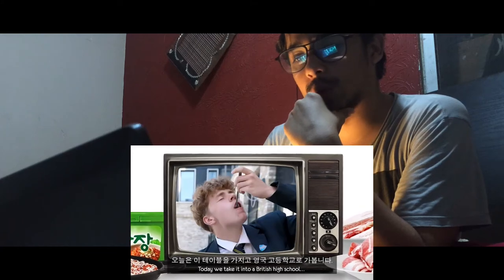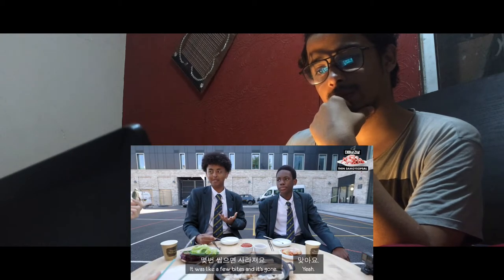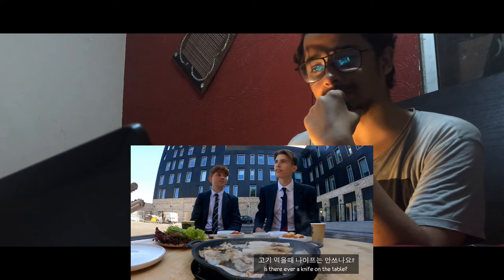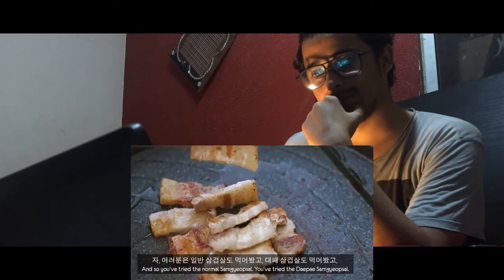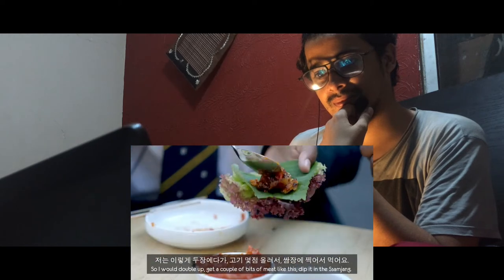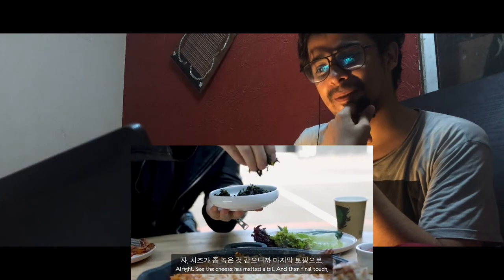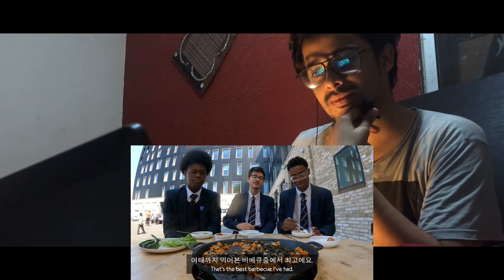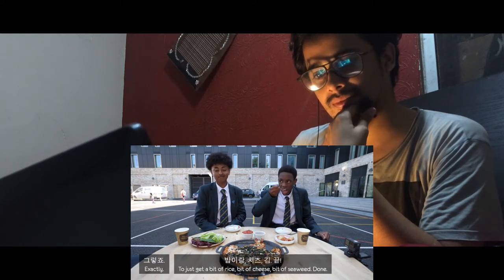Reaction on British Highschoolers try Korean BBQ for the first time!!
British Highschoolers try Korean BBQ for the first time!! share coomment and like it , and suggest me a  next reaction video for best content ...

Copyright Music in this video